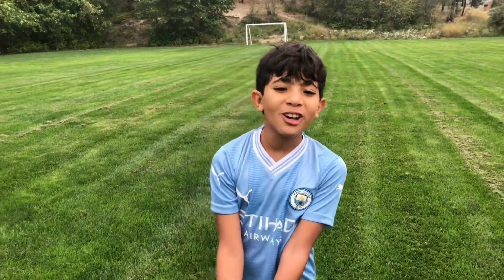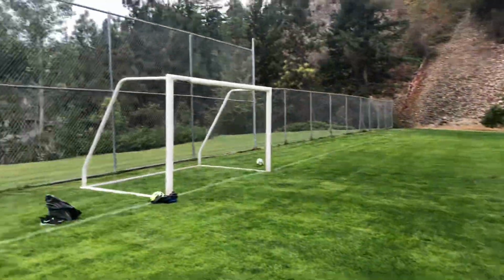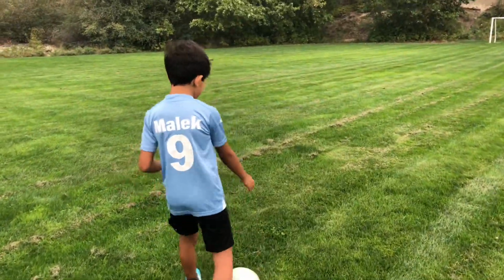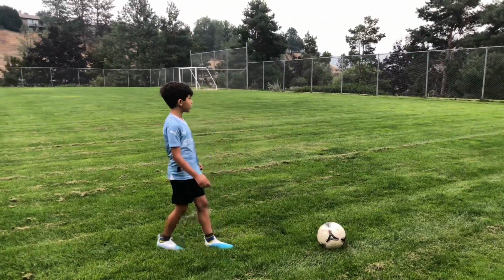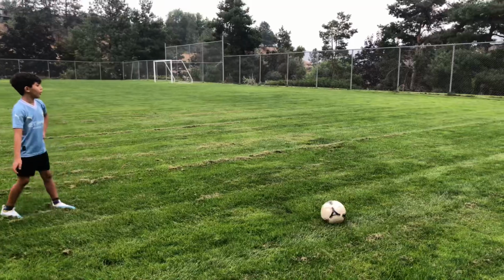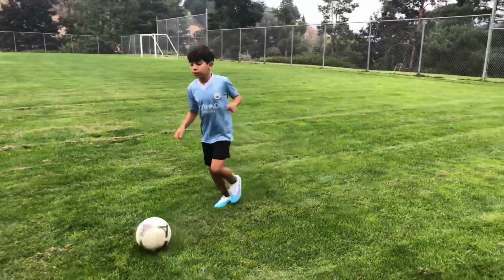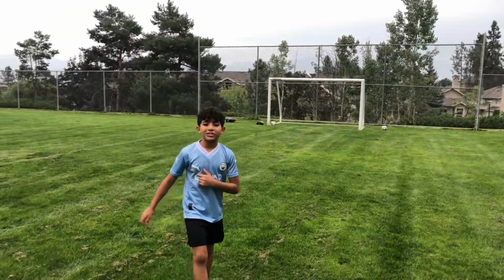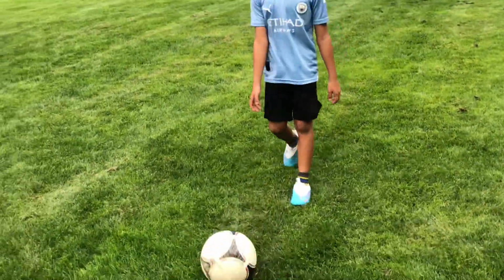MUST WATCH playing at the new soccer field